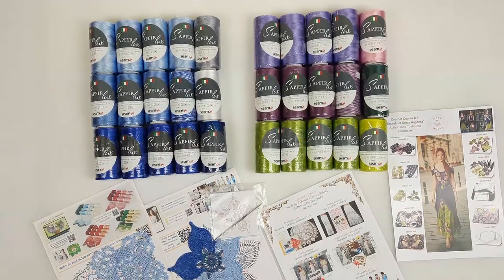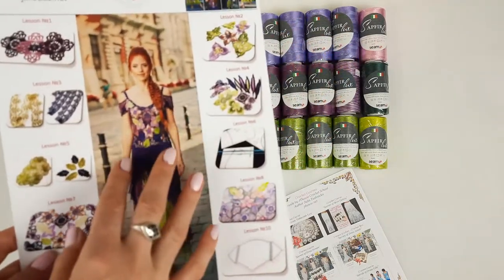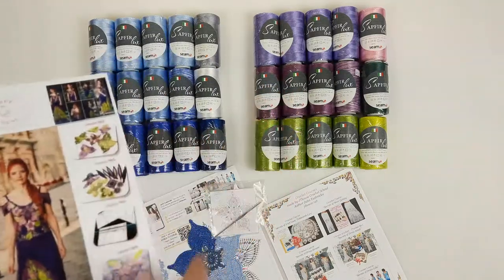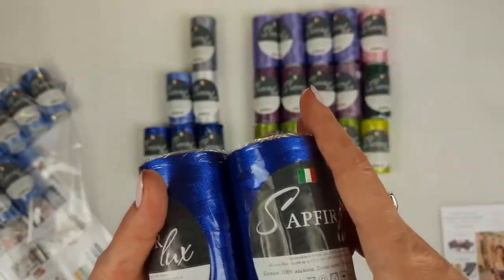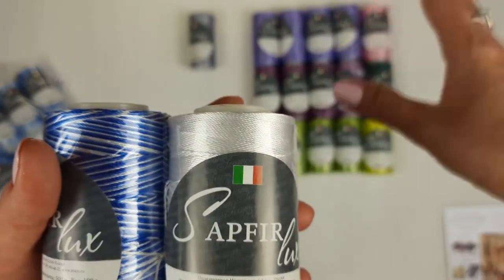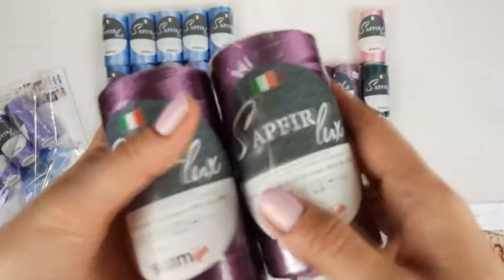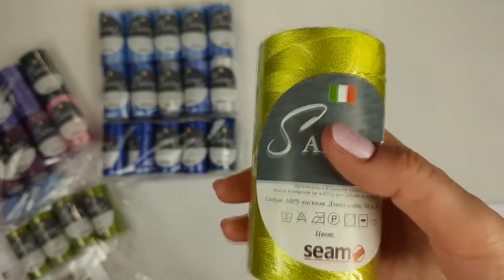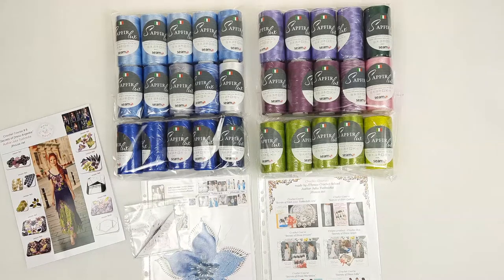Two crochet yarn kits with samples of crochet flowers. Preparing crochet yarn kits to send by post.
- follow this link to order crochet course "Secrets of Dress Angelika"

In this video, I am preparing a parcel with two crochet yarn kits for the Dress "Angelika" and samples of crochet flowers and other crochet motifs for a client from United States.
In total these two crochet yarn kits include:
🔸 30 cones of yarn "Sapfir Lux" (in total 3000 grams)
🔸 my favorite small steel crochet hook 1.7 mm
🔸 samples of crochet motifs "Flower Talisman", "Big Flower Talisman", and "Dafna"
🔸 printed colored schemes for crochet motifs

You can order a crochet course "Secrets of Dress Angelika" by this

Time codes:
00:00 - general information about the two crochet yarn kits
00:08 - showing closer the picture with dress "Angelika" and tell more about it
00:14 - more information about the two crochet yarn kits
00:45 - more information about the design of the dress "Angelika" in purple and green colors
01:48 - showing closer the light blue yarn "Sapfir Lux" color 303 and tell more about it
02:04 - showing closer the blue yarn "Sapfir Lux" color 2815 and tell more about it
02:24 - showing closer the cornflower yarn "Sapfir Lux" color 2918 and tell more about it
02:42 - showing closer the dark blue yarn "Sapfir Lux" color 5135 and tell more about it
03:00 - showing closer the white and multicolored yarn "Sapfir Lux" colors 415 and 10008 and tell more about them
03:37 - showing closer the light gray yarn "Sapfir Lux" color 969 and tell more about it
03:53 - showing closer the lavender yarn "Sapfir Lux" color 2929 and tell more about it
04:10 - showing closer the blueberry нarn "Sapfir Lux" color 730 and tell more about it
04:24 - showing closer the multicolored and dark green yarn "Sapfir Lux" colors 10005 and 958 and tell more about them
04:40 - showing closer the light pink yarn "Sapfir Lux" color 202 and tell more about it
04:53 - showing closer the olive green yarn "Sapfir Lux" color 613 and tell more about it
05:07 - showing closer the lime yarn "Sapfir Lux" color 206 and tell more about it
05:20 - the final part about the preparation of the parcel